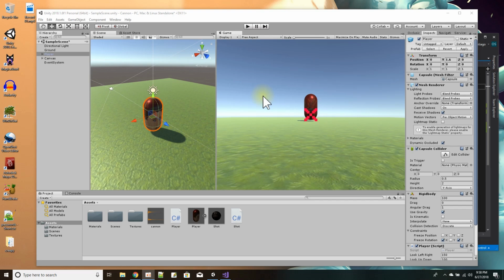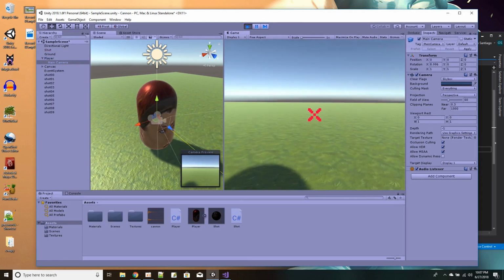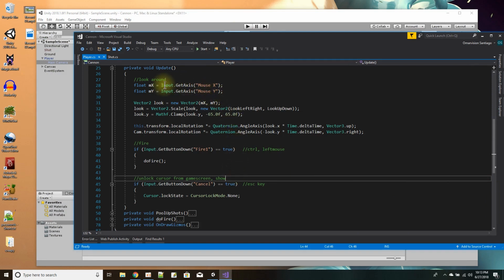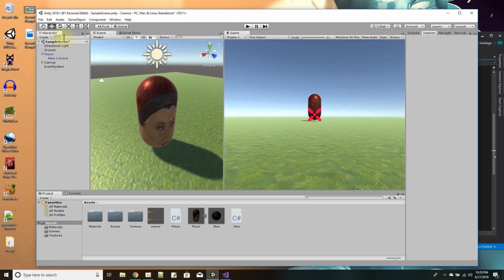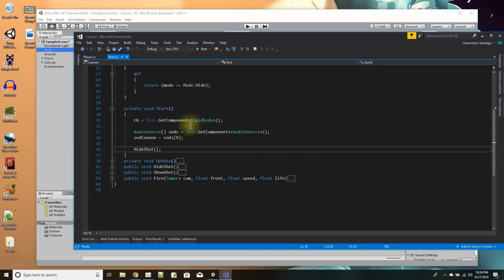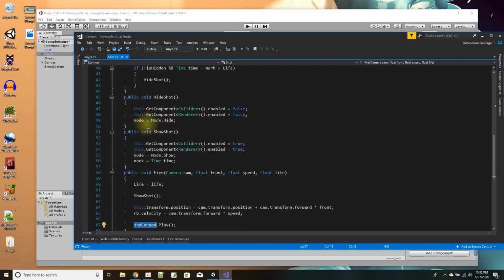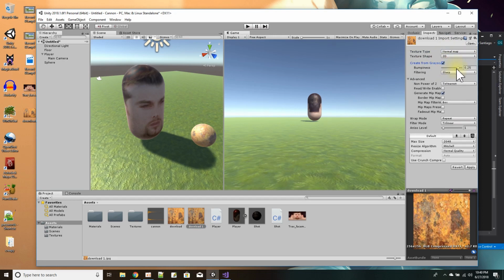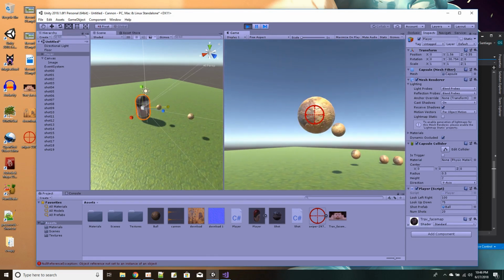First Person Aim And Shoot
How do you aim and shoot, if your game is using a first person controller.  I'll explain making a simple first person controller with a game object and a camera. You will learn how to add a crosshair. And, you will learn how to fire a cannonball in the direction of the crosshair.  (and you will have fun doing so! haha :)